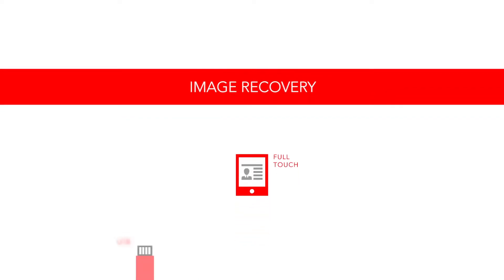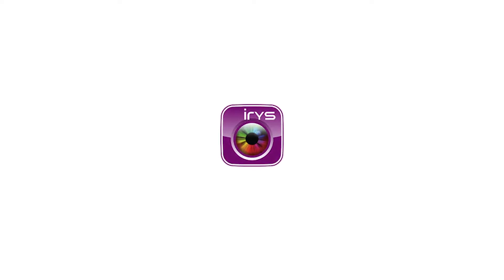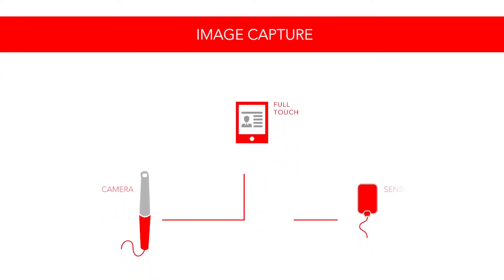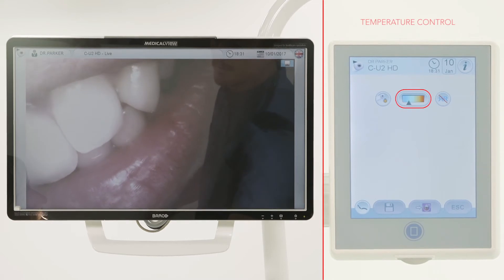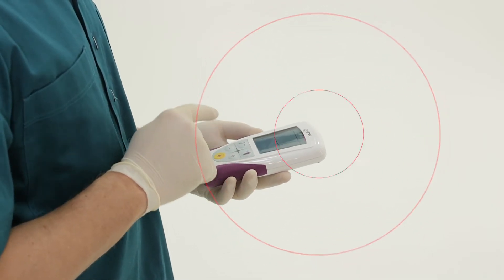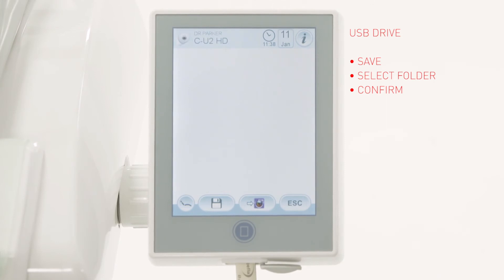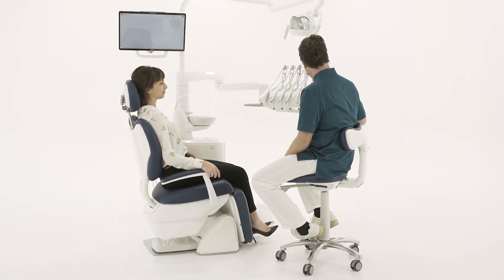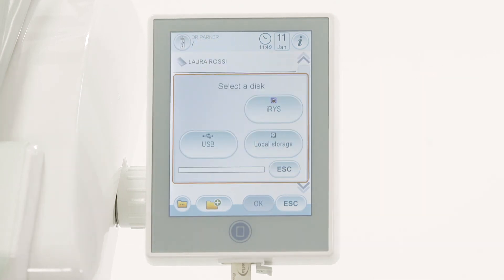Anthos Multimedia - real-time communication and diagnostics [EN]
Anthos Multimedia - real-time communication and diagnostics
A video tutorial explaining all the procedures needed to acquire, manage and save camera images and digital sensor X-rays. Step by step, you'll discover the benefits of Anthos integrated multimedia, a user-friendly system fully integrated on the dental unit.